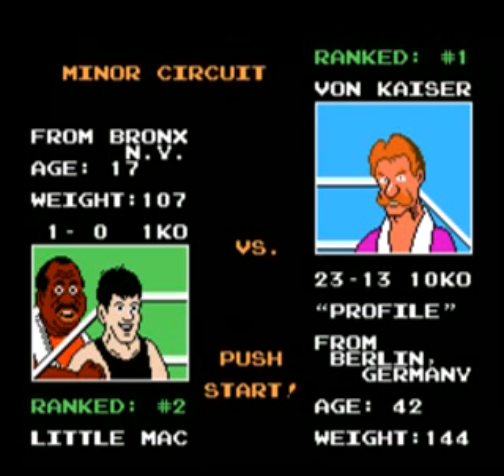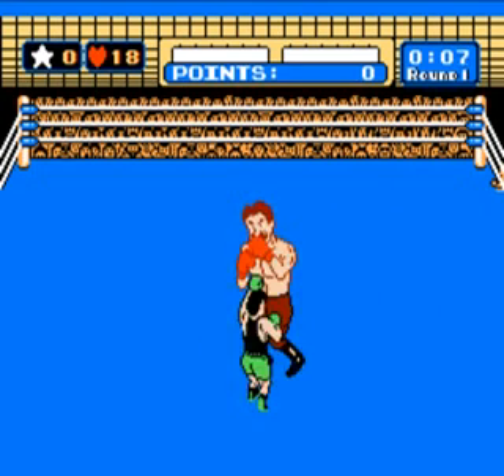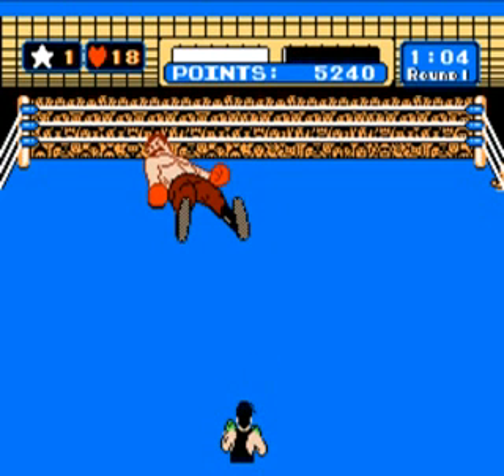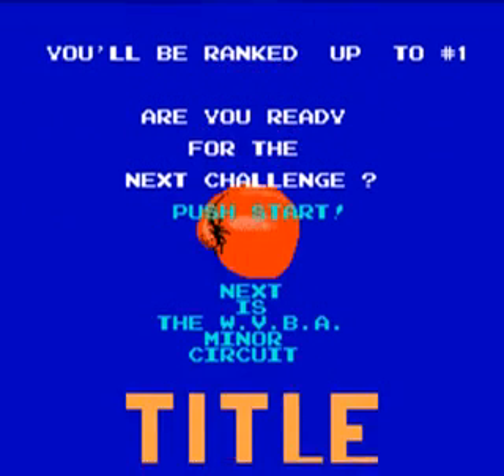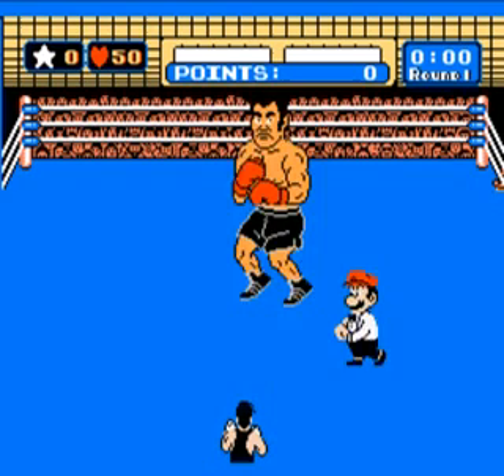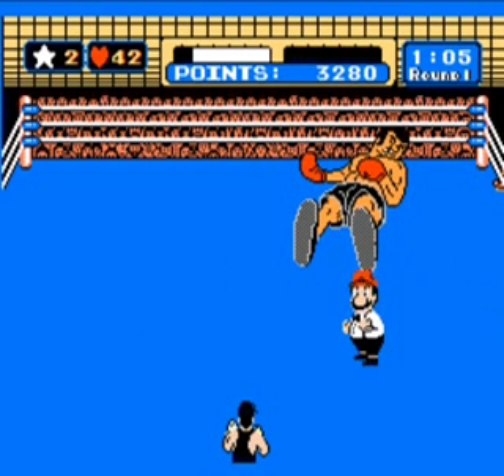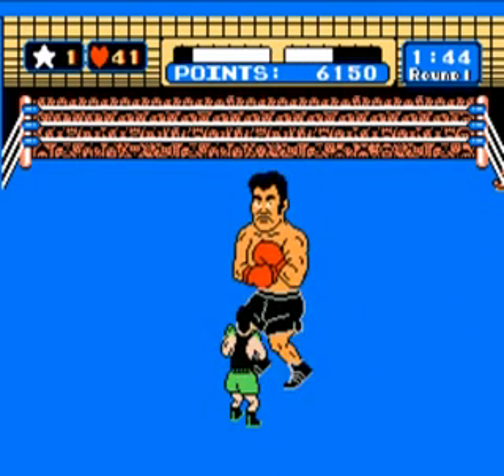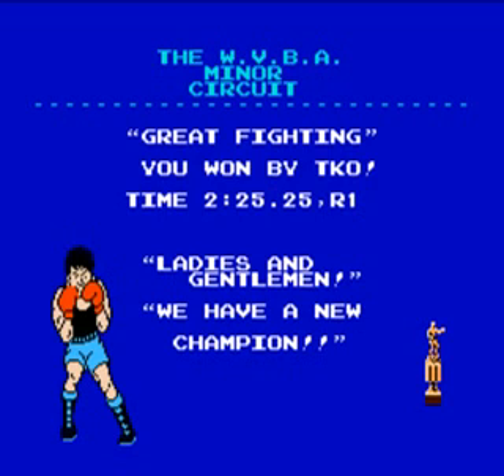Let's Play Mike Tyson's Punch-Out!! - Fancy Strategies 1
It's "FANCY"

My 2007 LP of Mike Tyson's Punch-Out!!